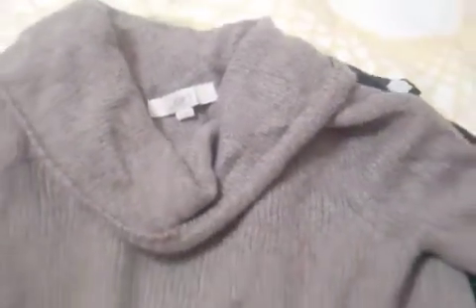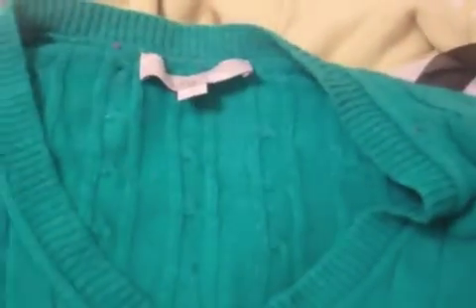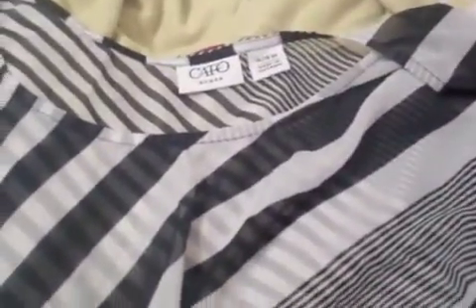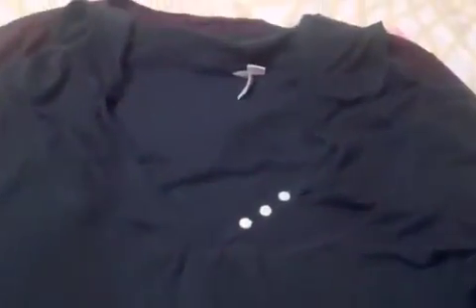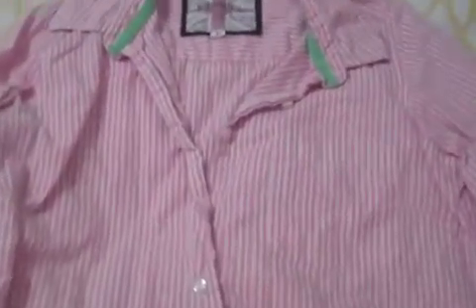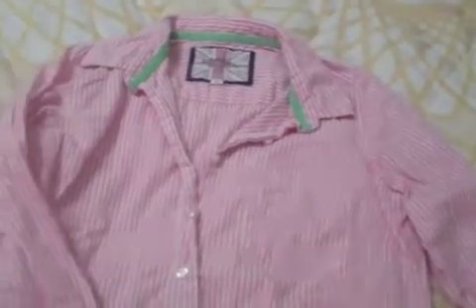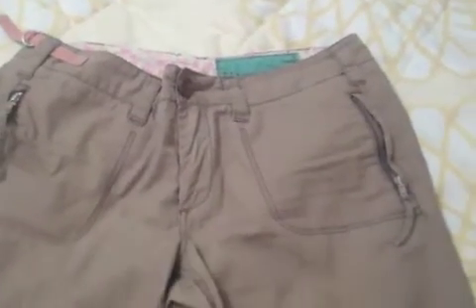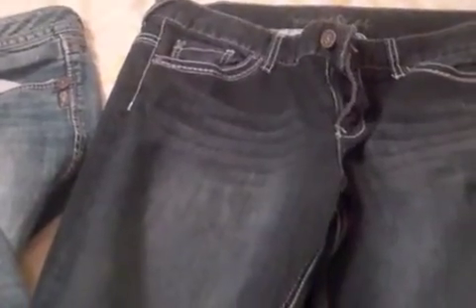THRIFT STORE FINDS!!!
Check out what I all found at the thrift store today and see some of my favorite finds plus how I look for my clothes there!